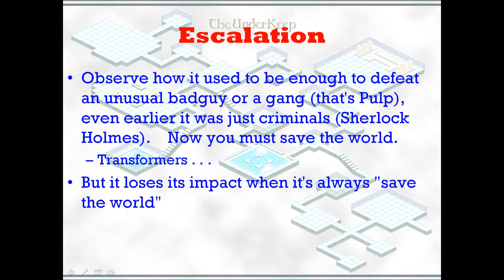What are you trying to do when you design a level or adventure?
When you create levels or adventures, what are you really trying to do? In a word, you're trying to help the player(s) enjoy playing the game, nothing more, nothing less.

This is a video from my new course "How to Create Levels/Adventures for Video and Tabletop Games"